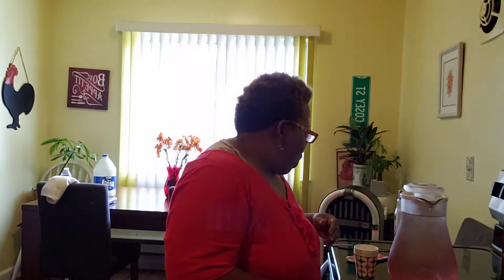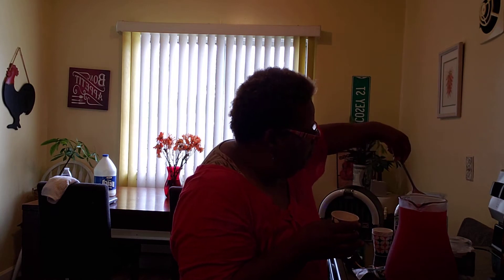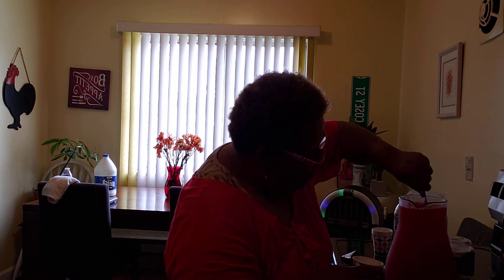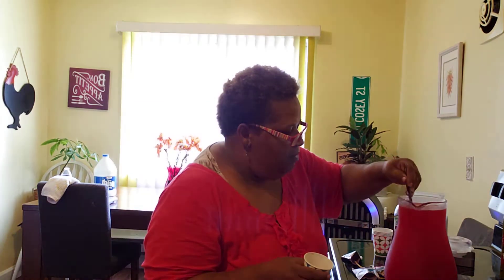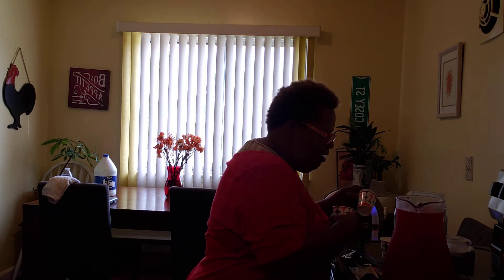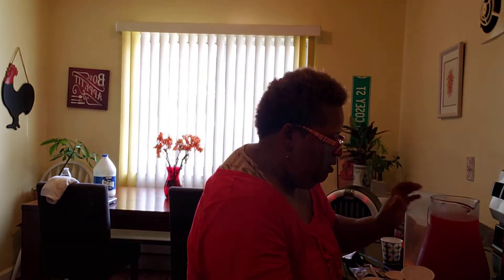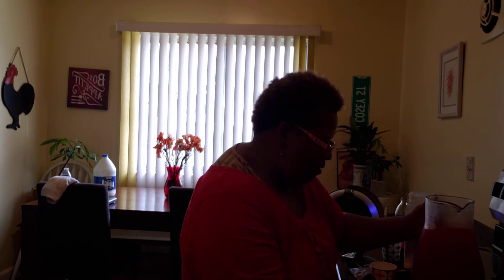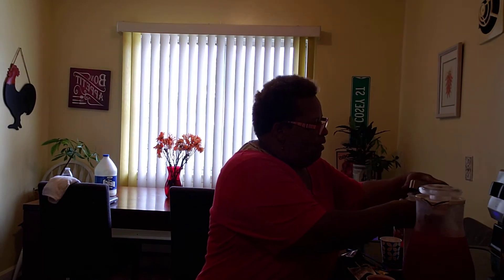The Best Kool-Aid IN TOWN!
My Perfect Kool  Aid!